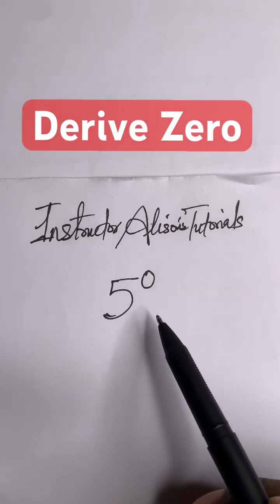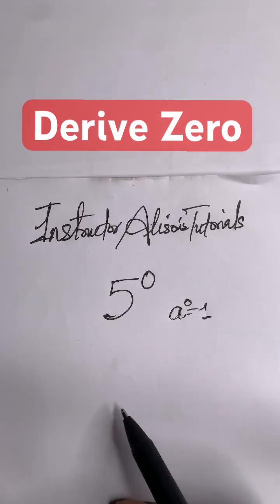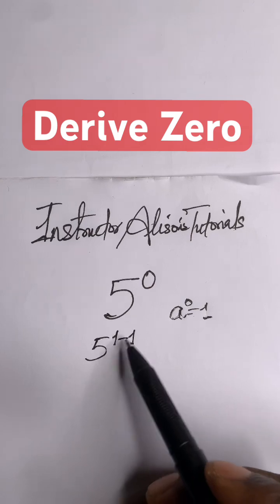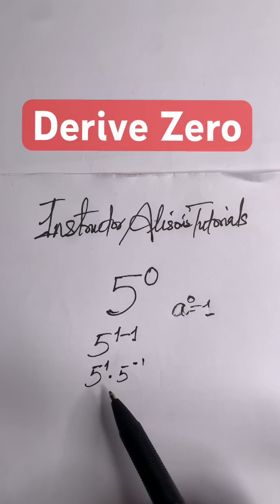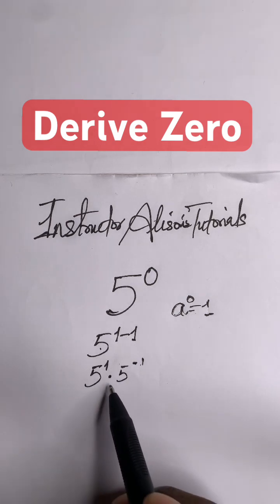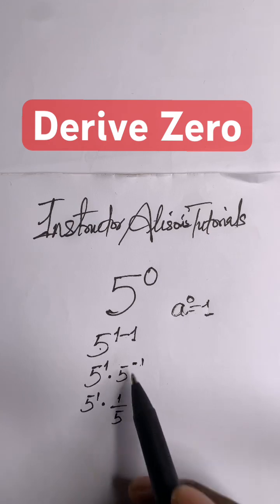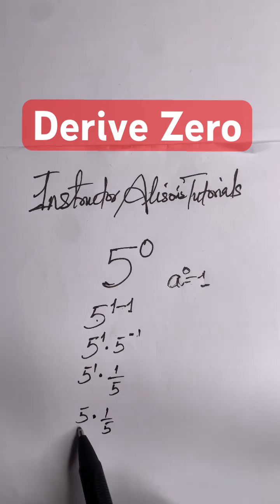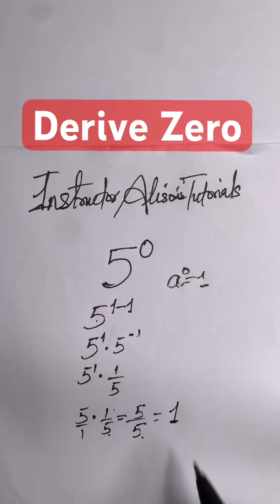How to derive the zero exponent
Deriving the zero exponent law in a second